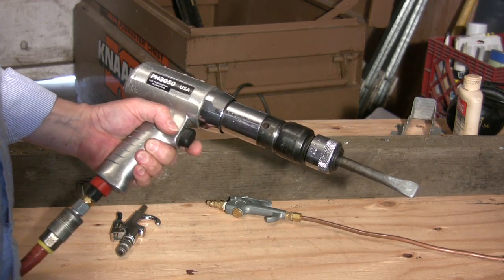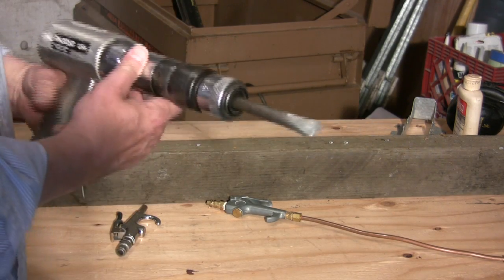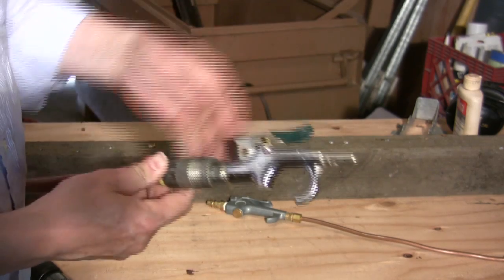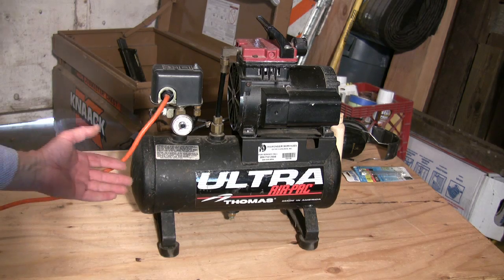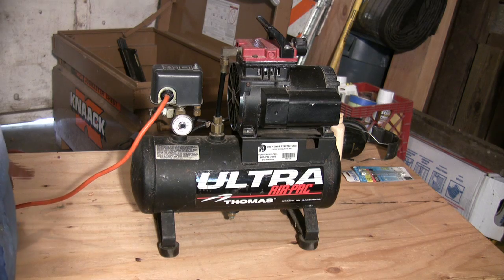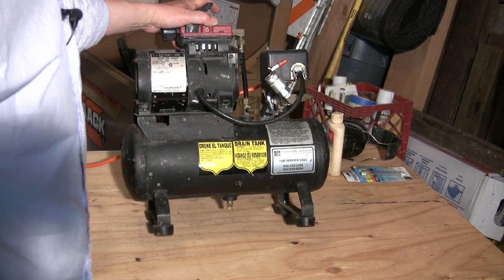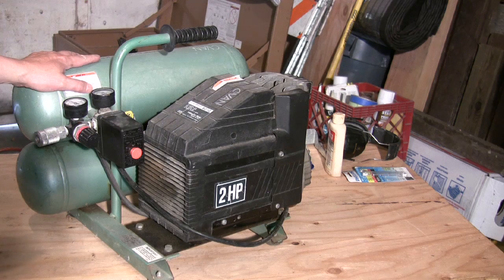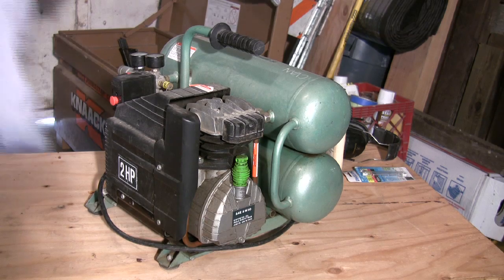Part 3: Popular Portable Air Compressors, Snap-on PH3050 Super Duty Air Hammer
The last of three video reviews of air tools frequently used at our job sites. Part 1 covers framing tools; Part 2 looks at finish- and staple guns; and Part 3 reviews air compressors, a Snap-on pneumatic hammer, and some miscellaneous gadgets.